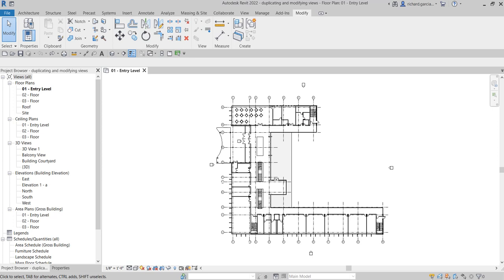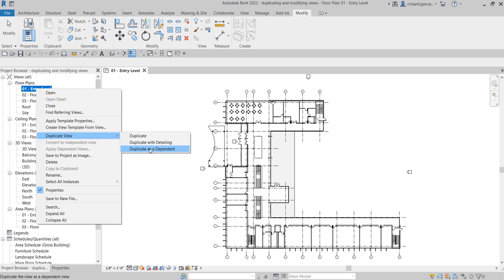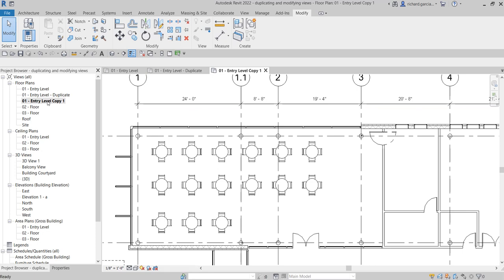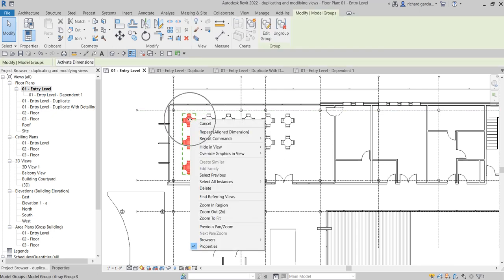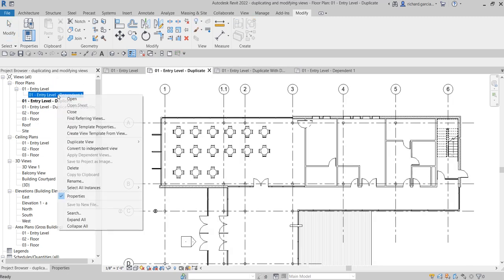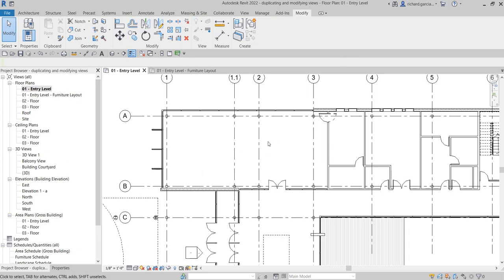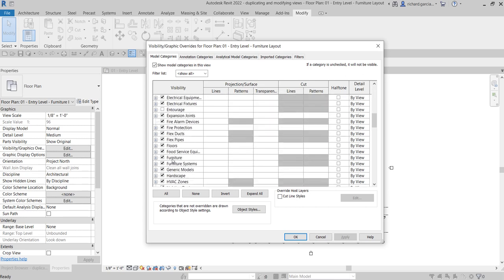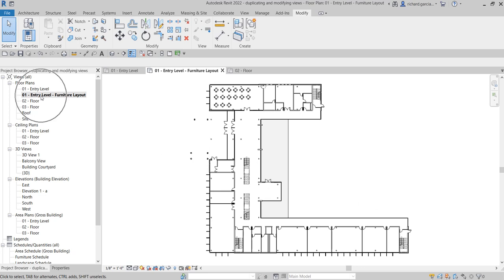REVIT 2022 ARCHITECTURE LESSON 29: DUPLICATE AND MODIFY VIEWS